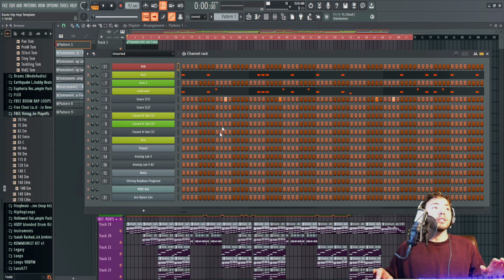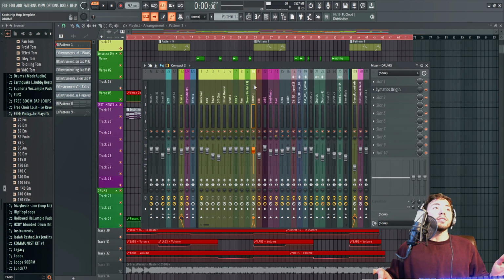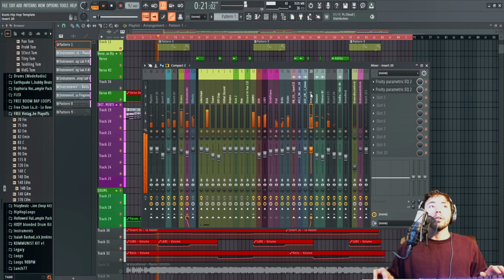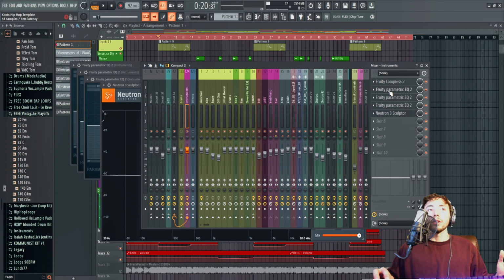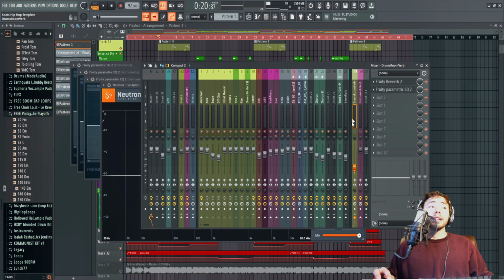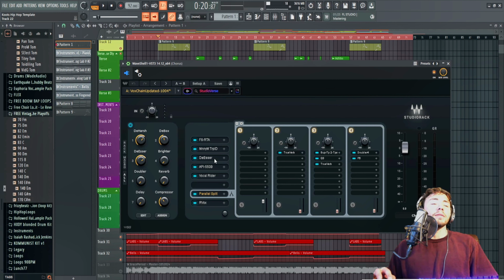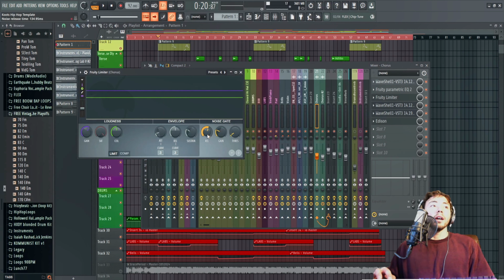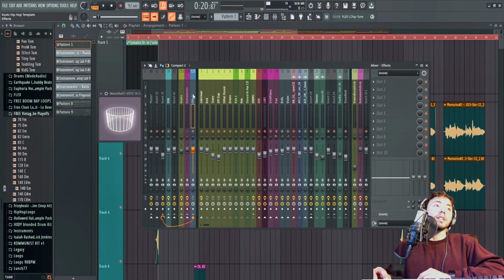Intro to FL Studio - Mixer Routing and Daisy Chaining #3